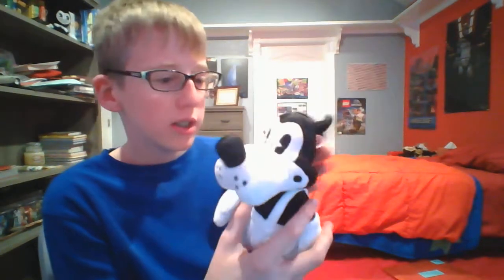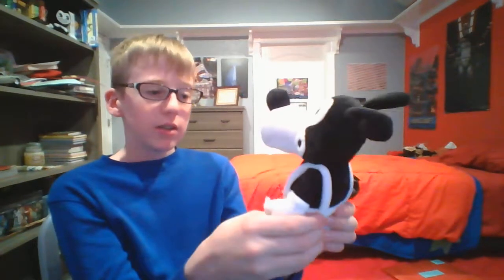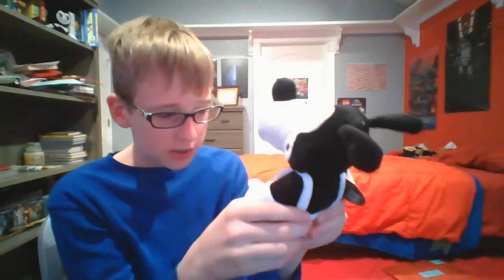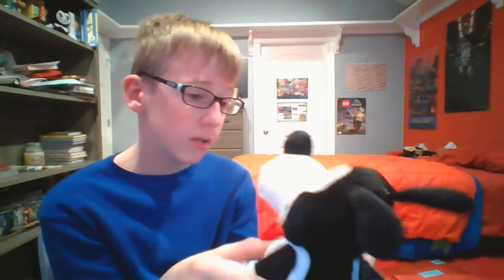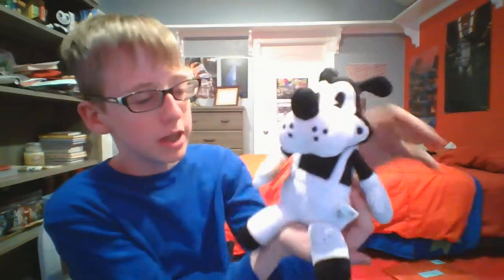BORIS PLUSH!!!!!!!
Today I will be reviewing the Boris Plush!